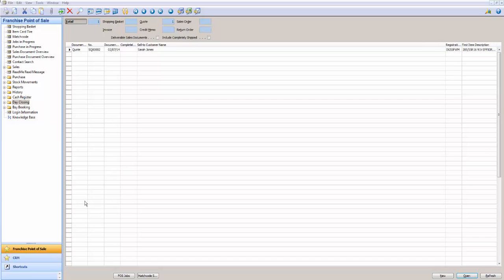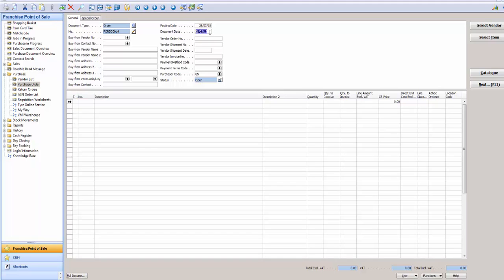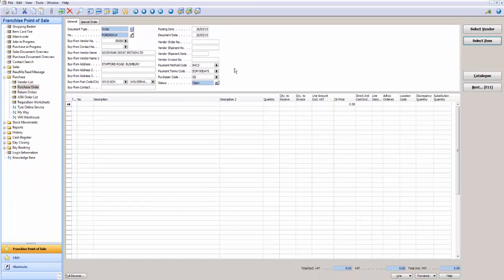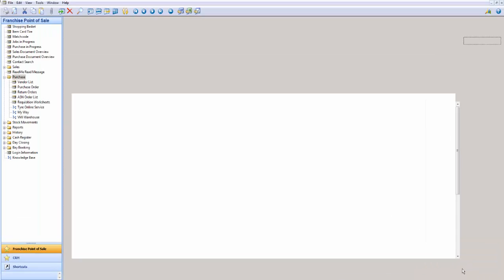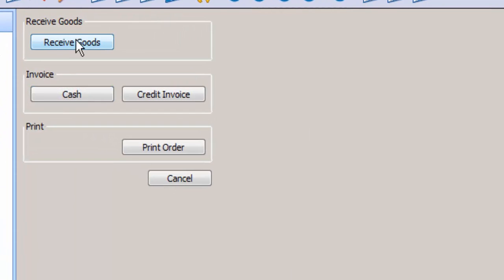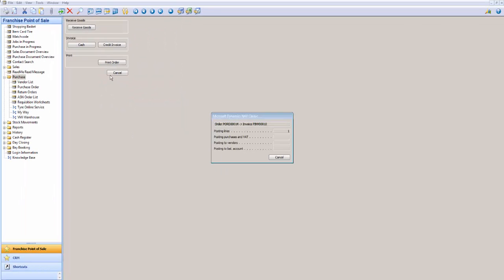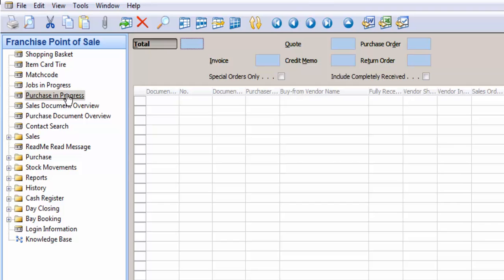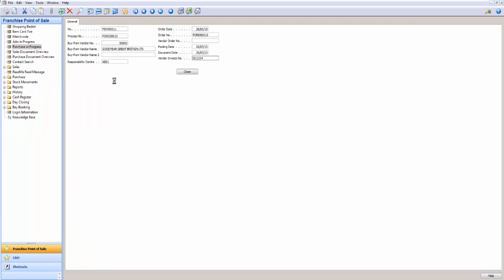GRIPS - How to create a Purchase Order in the Simple Purchase Screen